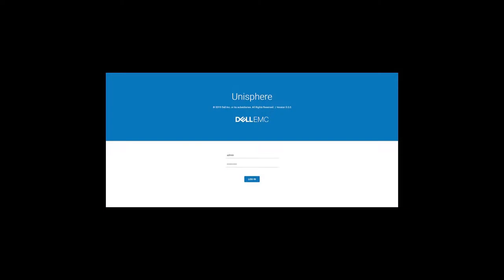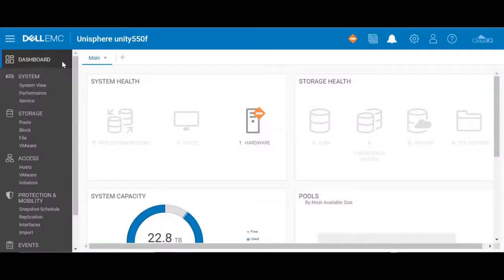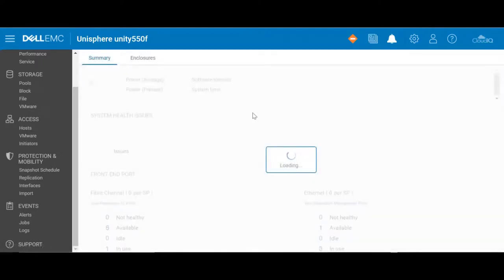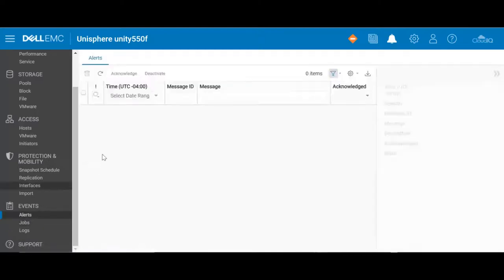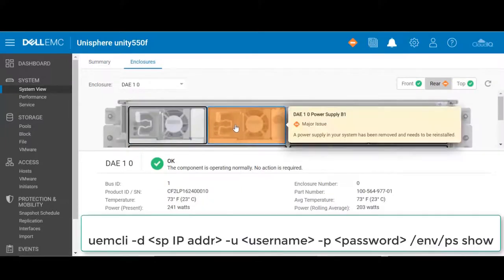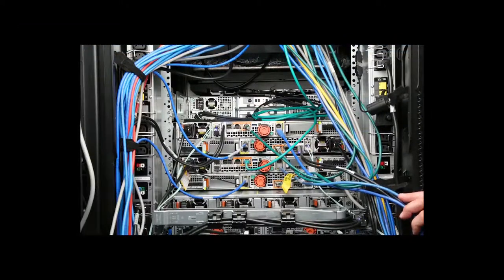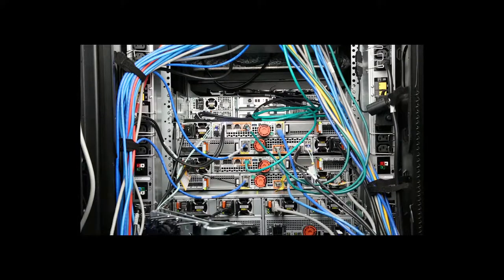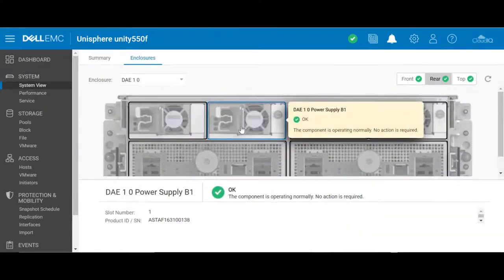Dell Storage Unity Family: Remove/Install 80 Drive DAE Power Supply